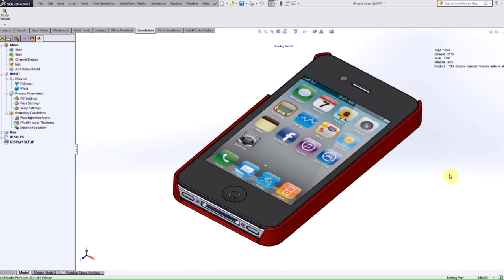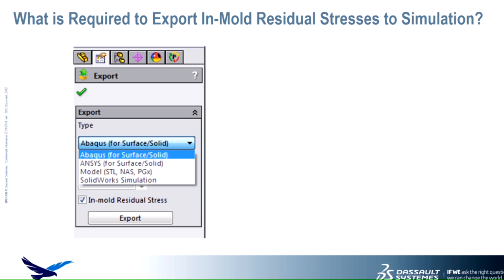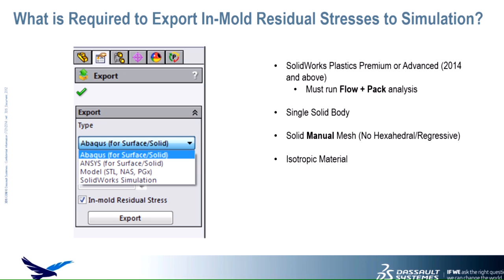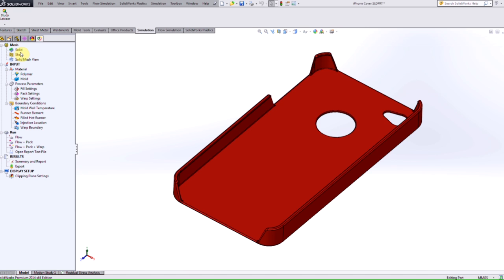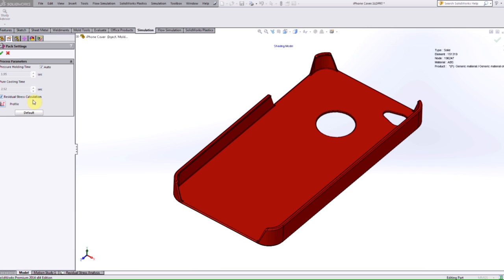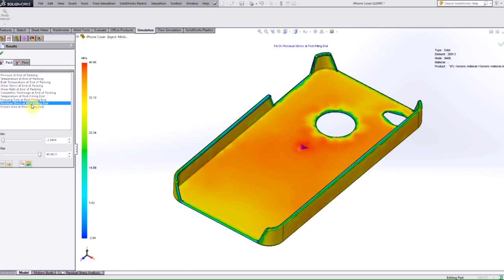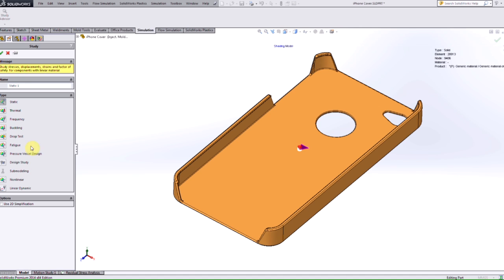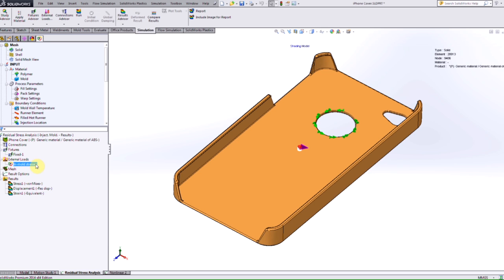SOLIDWORKS Plastics - In-Mold Residual Stresses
Learn how to export the In-Mold Residual Stresses from SOLIDWORKS Plastics to SOLIDWORKS Simulation.